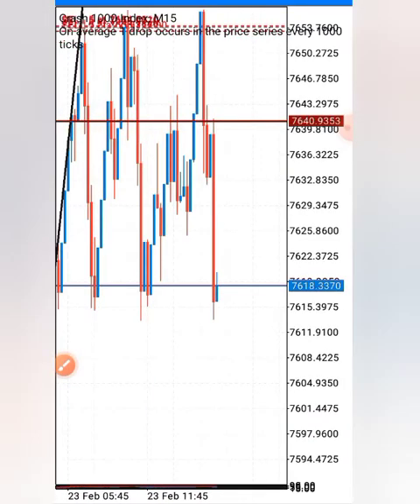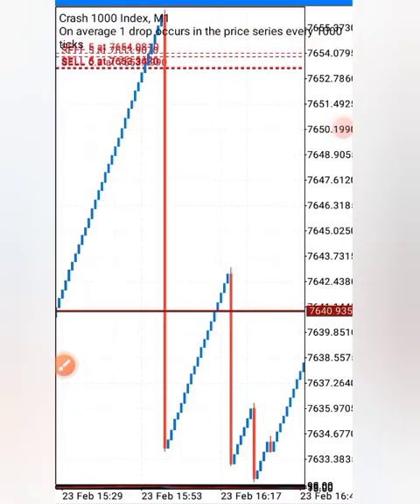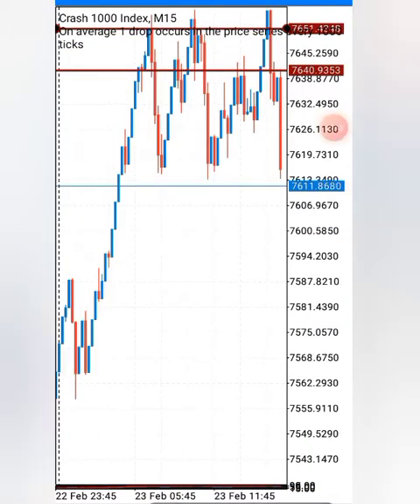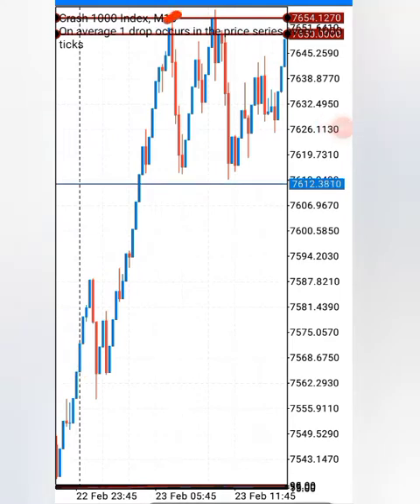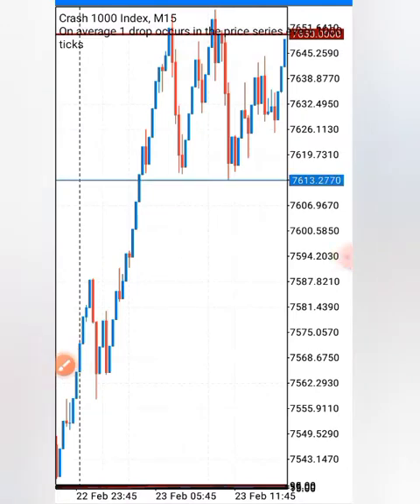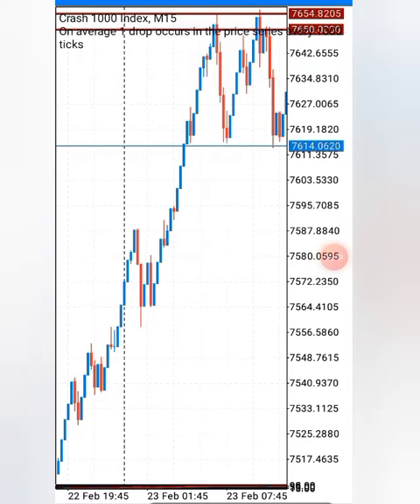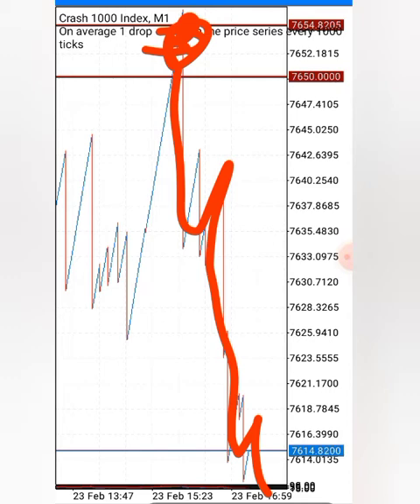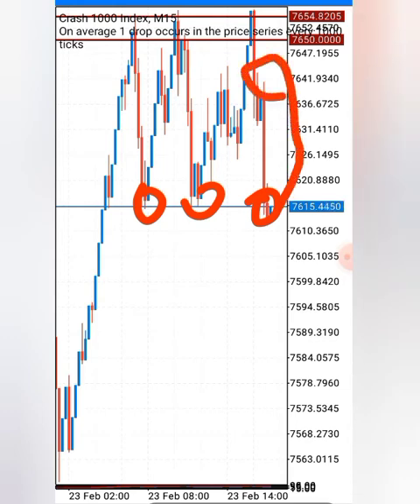Crash 1000 Price Action Spike Catcher 2022